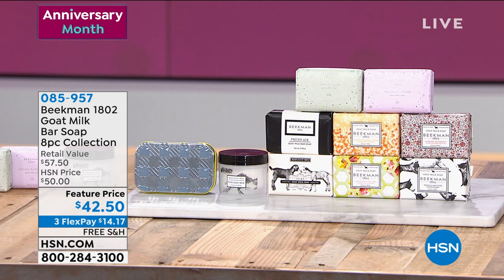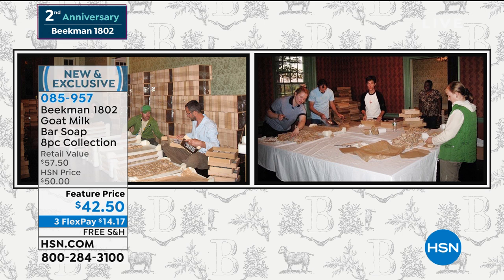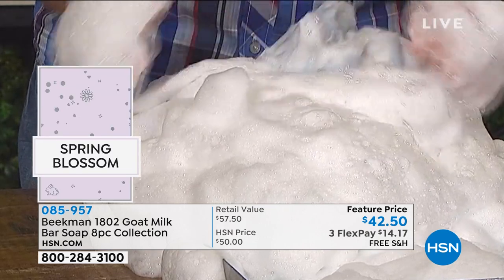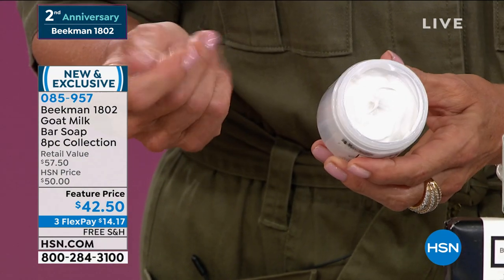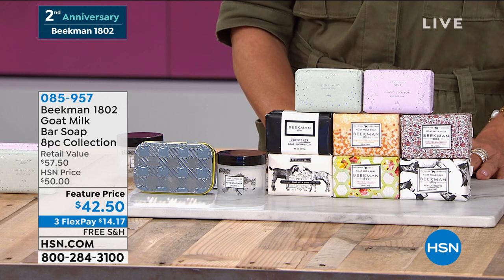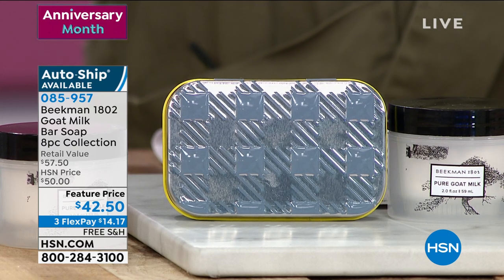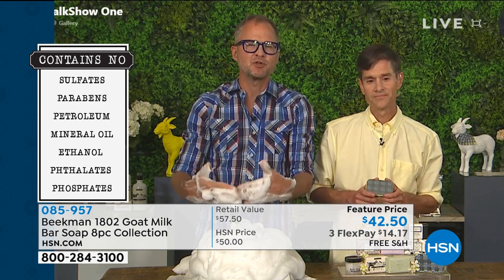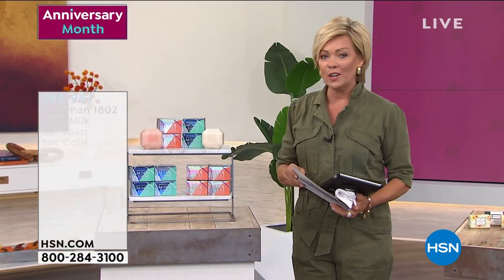Beekman 1802 Goat Milk Bar Soap 8piece Collection AutoSh...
Beekman 1802 Goat Milk Bar Soap 8piece Collection AutoShip

This collection offers 8 palmsize soaps in farm fresh scents, including some special seasonal editions. Plus you get a travel tin in the Beekman 1802 gingham print.

    Gingham tin
    3.5 oz. Goat Milk Bar Soap  Spring Blossom
    3.5 oz. Goat Milk Bar Soap  Summer Glow
    3.5 oz. Goat Milk Bar Soap  Apricot   Honey Tea
    3.5 oz. Goat Milk Bar Soap  Fresh Air
    3.5 oz. Goat Milk Bar Soap  Honey   Orange Blossom
    3.5 oz. Goat Milk Bar Soap  Vanilla Absolute
    3.5 oz. Goat Milk Bar Soap  Honeyed Grapefruit
    3.5 oz. Pure Goat Milk Bar Soap
    2 oz. Pure Goat Milk Whipped Body Cream

Goat Milk Bar Soaps

    Sulfate, paraben, petroleum and phosphatefree

Pure Goat Milk Whipped Body Cream

    Fragrancefree formulation
    Contains mango butter, aloe, other oils, natural fruit extracts and other key ingredients

Fragrance Notes

    Apricot   Honey Tea Scented with notes of apricot and honeyed blossoms, with a hint of fresh wildflowers
    Fresh Air Scented with notes of green citrus and spring leaves
    Honey   Orange Blossom Scented with notes of honey and mock orange blossoms, with a hint of peonies
    Vanilla Absolute Scented with notes of Madagascan vanilla, amber and warm sandalwood
    Honeyed Grapefruit Scented with notes of sweet red grapefruit and lemon blossoms, with a hint of guava